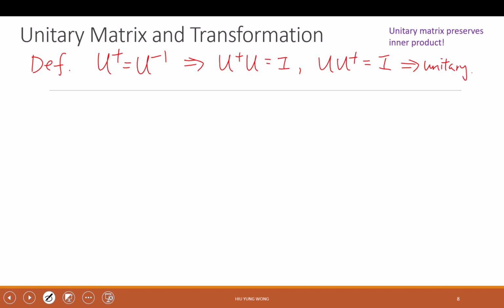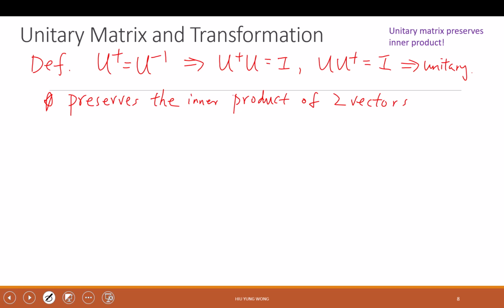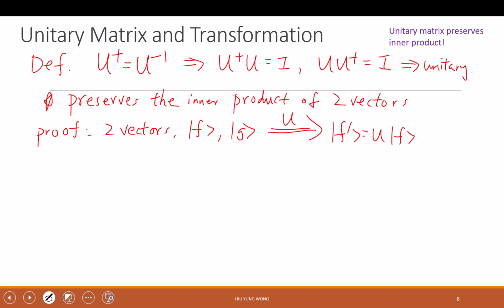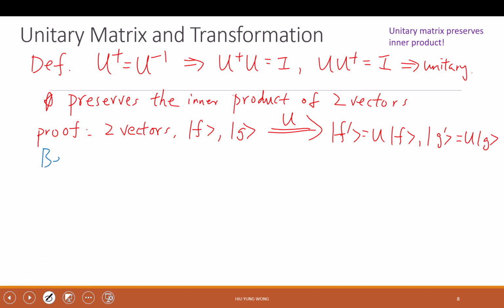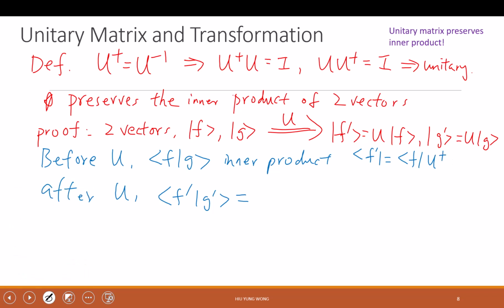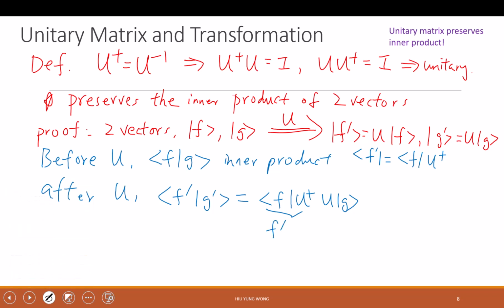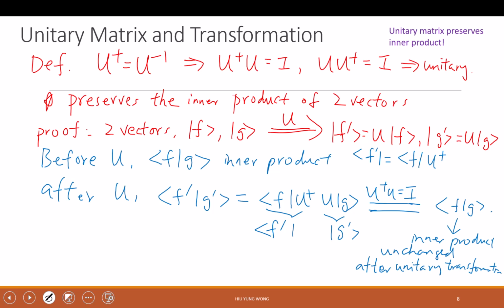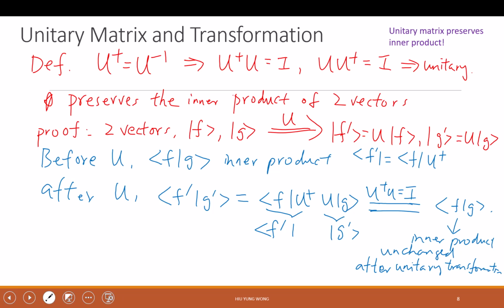L7C - Unitary Transformation